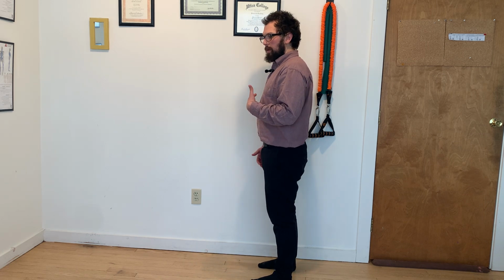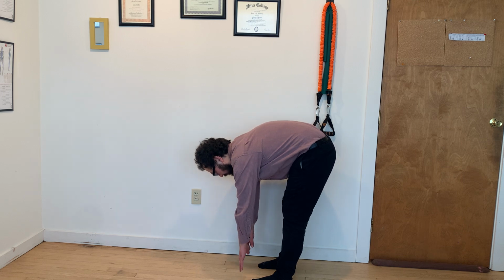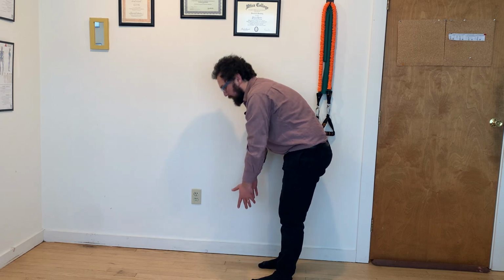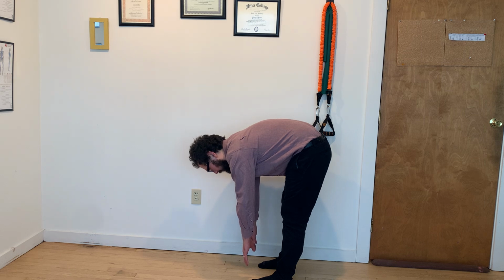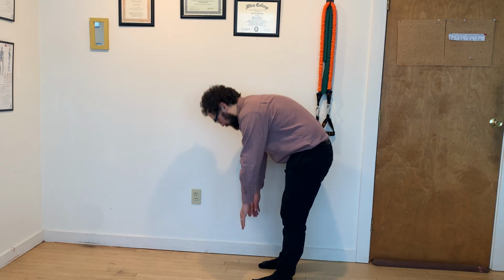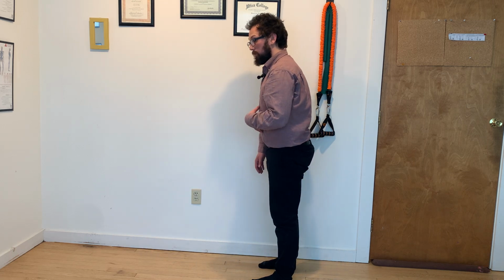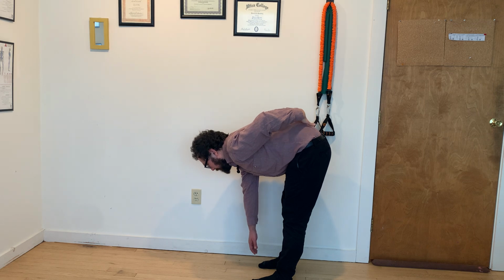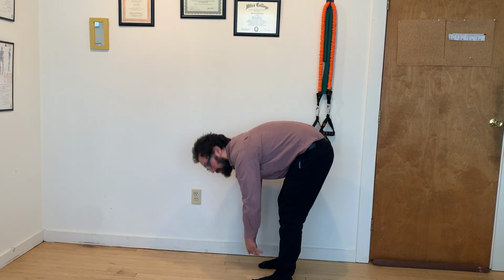Mobilizing Your Back, Exercise 5 Stretching, Irvin Eisenberg Resilience OT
A simple exercise to help mobilize your SI joint and help with low back Pain.